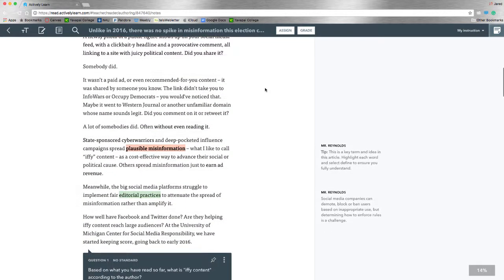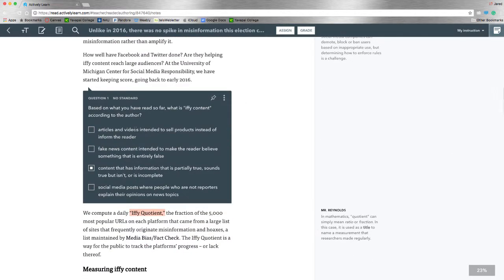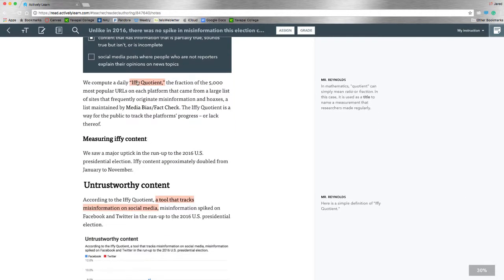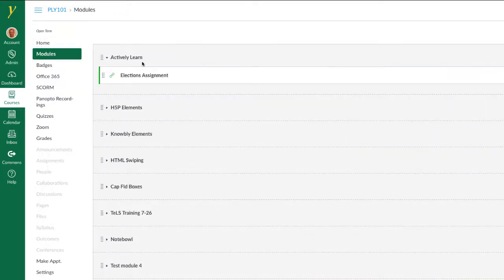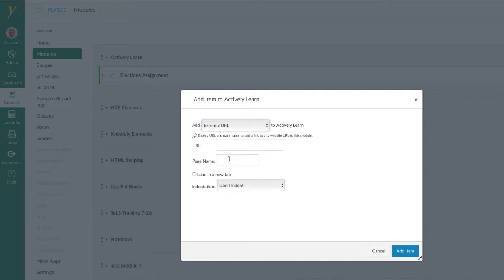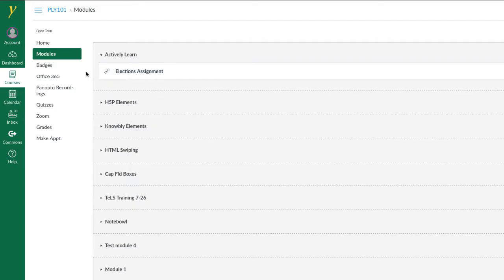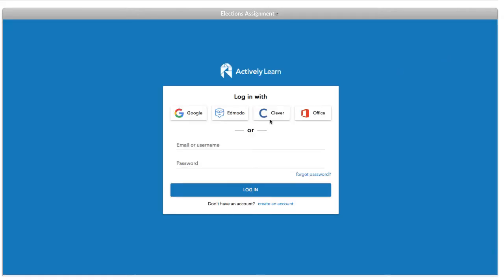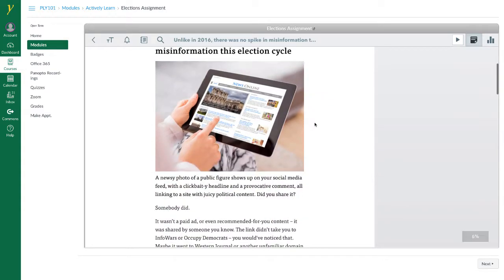Actively Learn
This video shows how to use current events to teach using a product called Actively Learn.